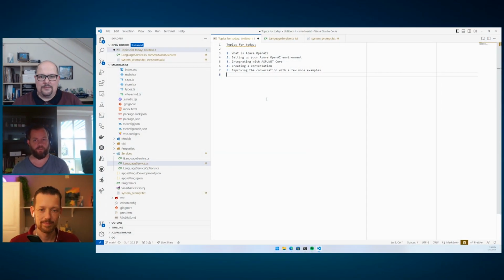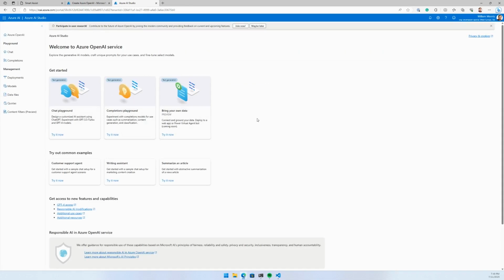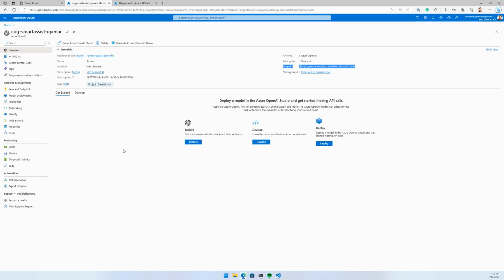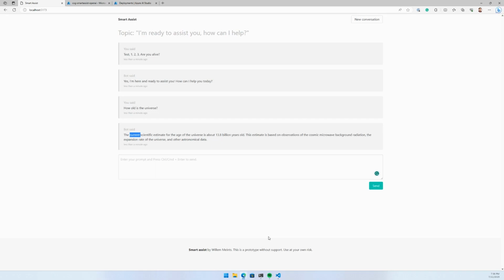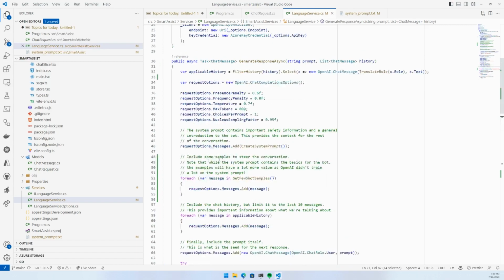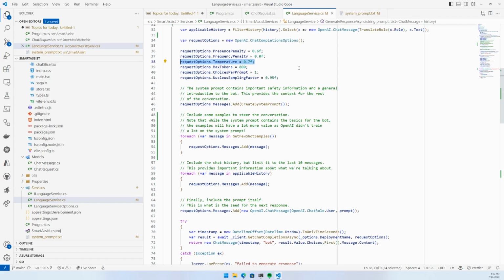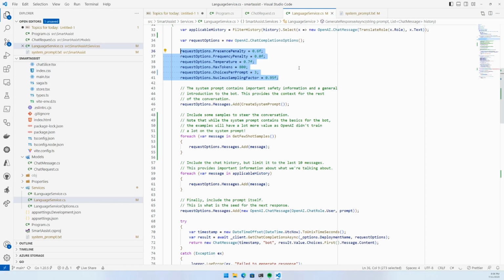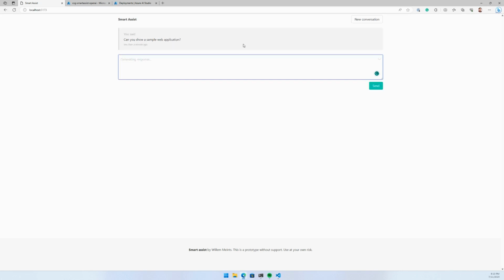How to use the Azure Open AI Service to build a digital assistant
In this episode, Willem Meints is going to show you how to use the Azure Open AI service to create a Chat GPT like chatbot based on the OpenAI Large Language Models.

00:00:10 - Introduction
00:03:45 - Setting up an Azure Open AI environment
00:08:45 - Integrating with ASP.NET Core
00:15:39 - Creating a conversation
00:23:26 - Improving the conversation using samples
00:28:29 - Wrap up